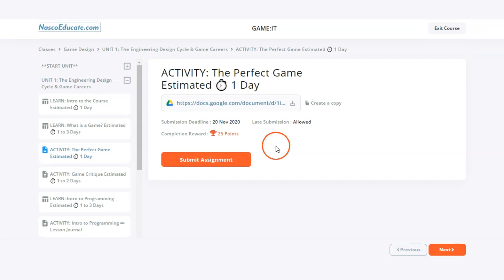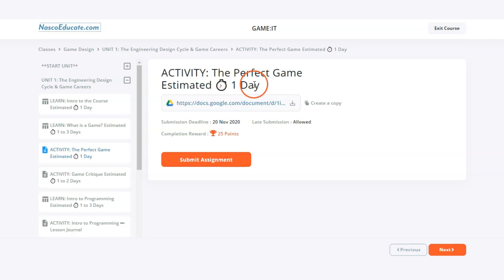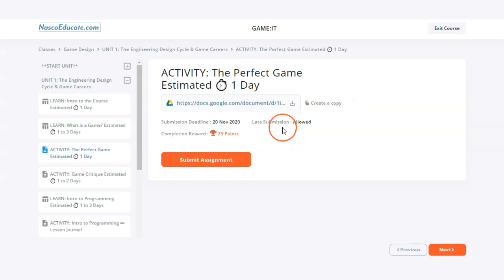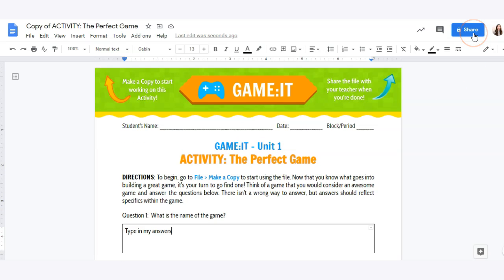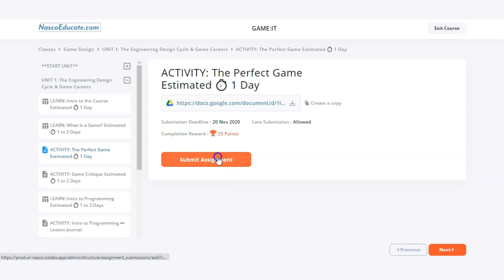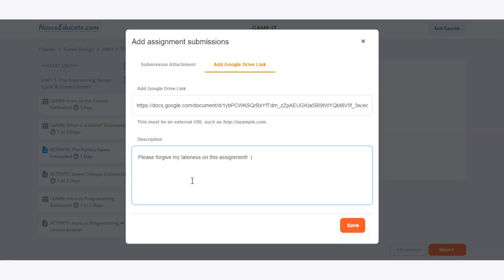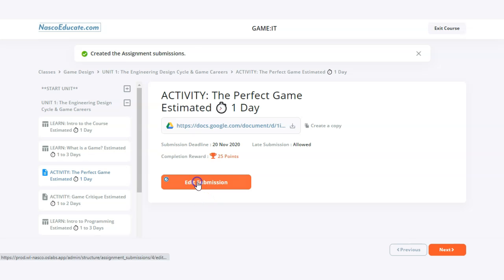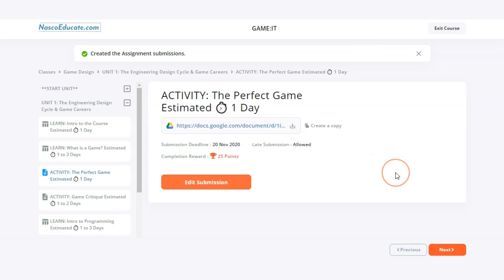How to Submit an Assignment as a Student on NascoEducate.com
This tutorial shows how to submit an assignment as a student on NascoEducate.com—Nasco Education's digital learning platform.